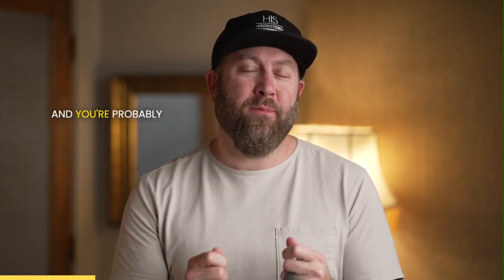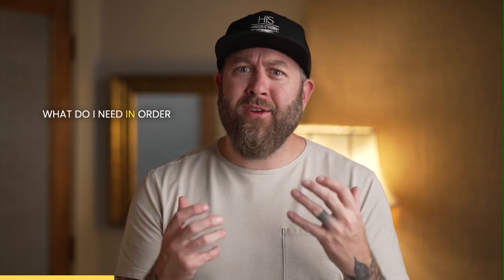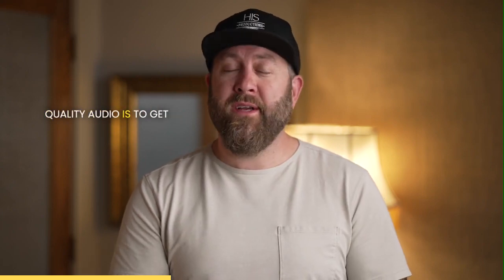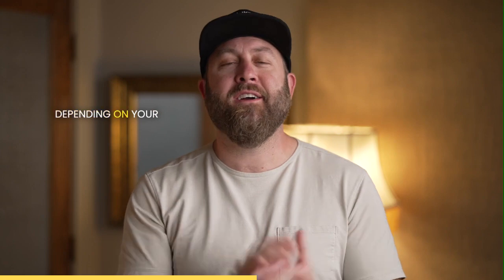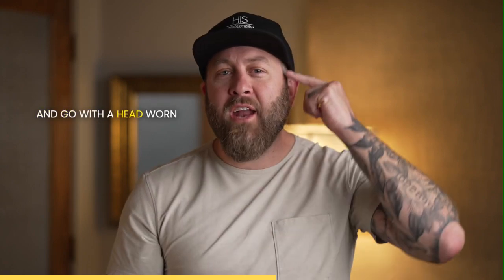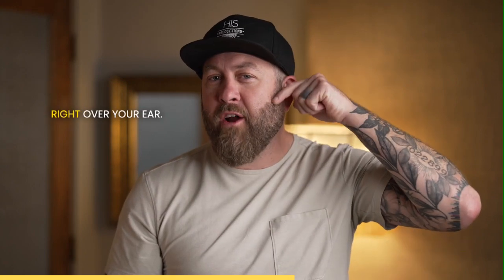Radio Tip: Quality Sound Is Important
When it comes to recording for radio content, you're going to want quality sound. Nothing makes a listener change the channel quite like bad audio!